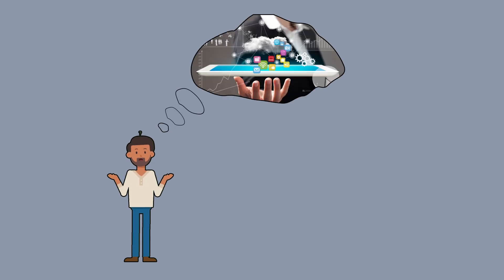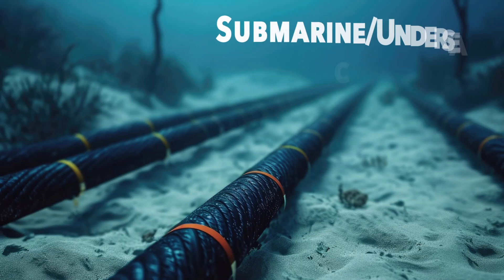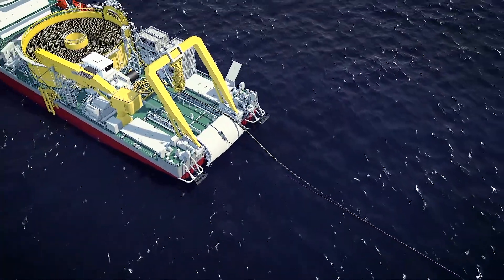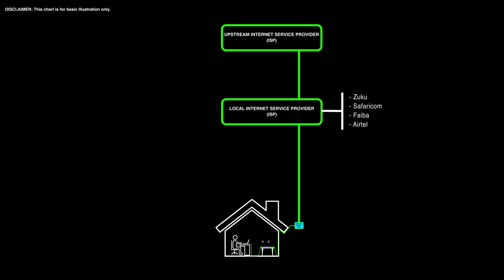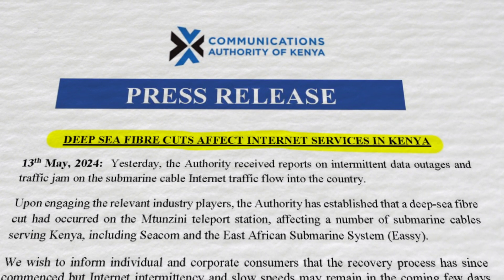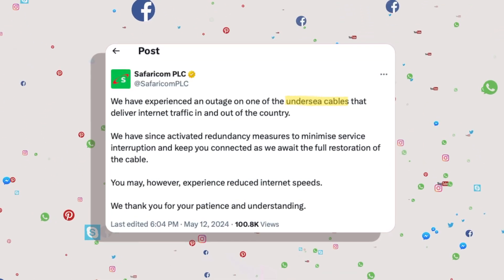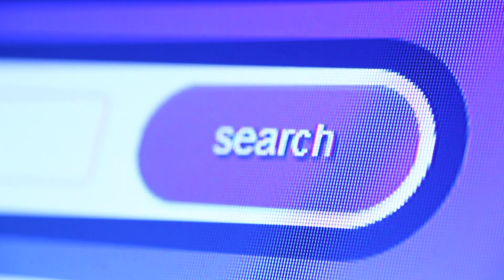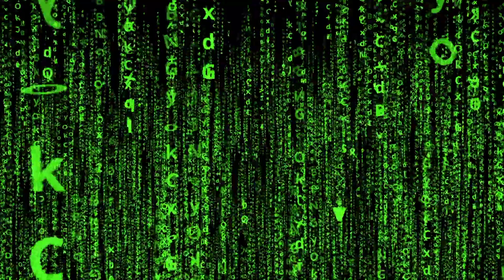Undersea Cables In Kenya Explained! How Internet Traffic Flows.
Ever wondered how the internet really works? It's not just floating in the air; it's carried by a vast network of undersea cables that span the globe. In this video, we explore the crucial role these cables play in our digital lives, from streaming YouTube videos to sending WhatsApp messages. Recently, in May 2024, Kenya and other parts of East and Southern Africa experienced internet slowdowns due to undersea cable issues. Join us as we delve into the intricate world of internet infrastructure, the causes behind these connectivity problems, and what it takes to maintain these essential cables. Plus, learn how satellite technology like Starlink could be a future alternative. Watch now and gain a deeper understanding of the unseen backbone of the internet!